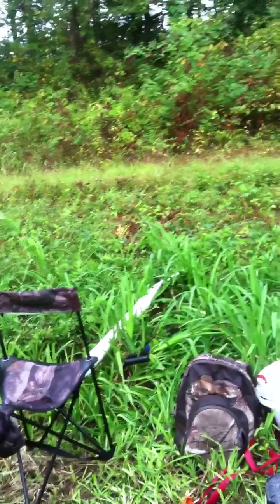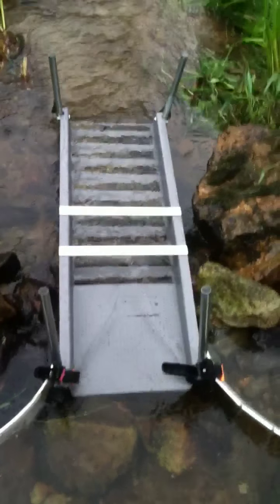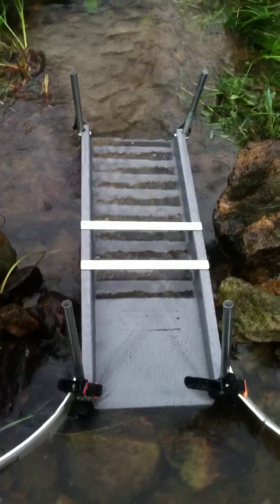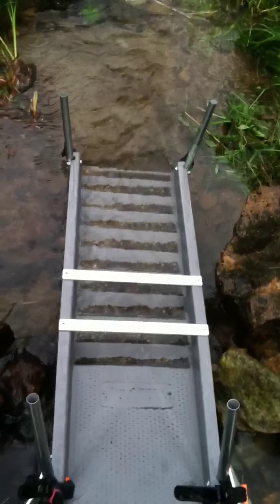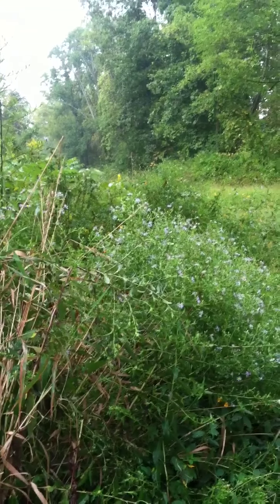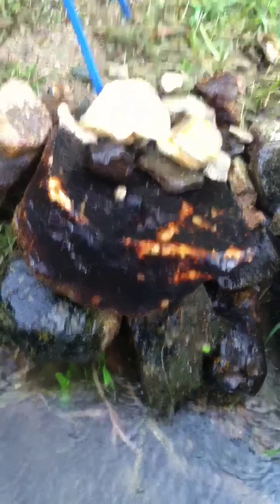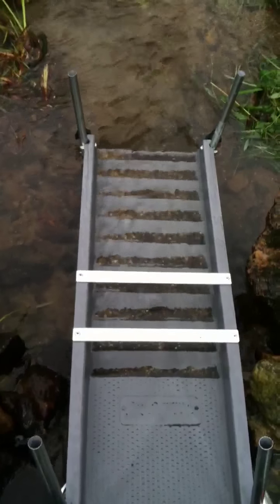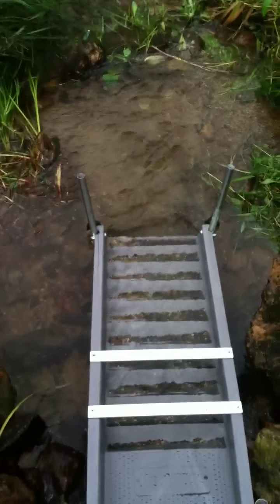Pennsylvania Gold Prospecting. Allentown, PA area. Angus MacKirk sluice, with DIY stand.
Spent the day prospecting near Allentown. Small creek, very overgrown in places. Loads of quartz rock, gravels and black sand in my sluice. Deeper I dug into the creek bed, more of the black sand appeared. Angus MacKirk "Expedition" sluice, Cal Sluice 6" mini trommel. 1/4" classified material. Tried to utilize water spray bars on the trommel, but my old 750 gph bilge pump would not push water enough. Will try with new 1200 gph pump, and proof this idea. Still believe that the trommel  purchase was a great idea. Only need to purchase a mini excavator, to dig my material, and I will no longer suffer "old age backache".